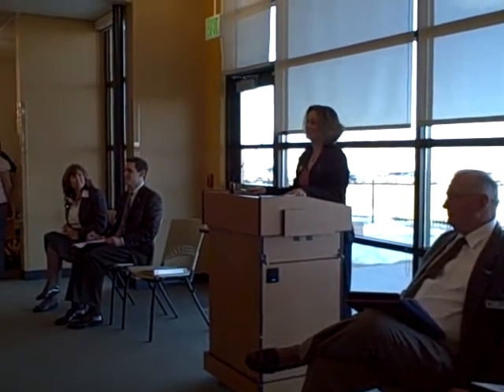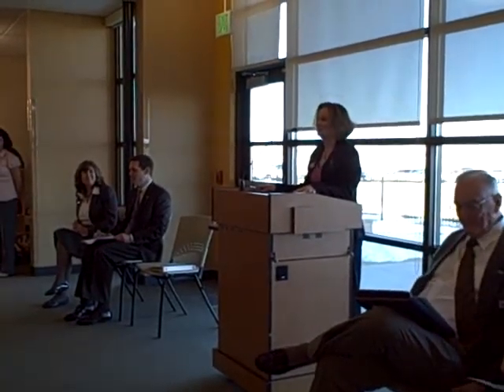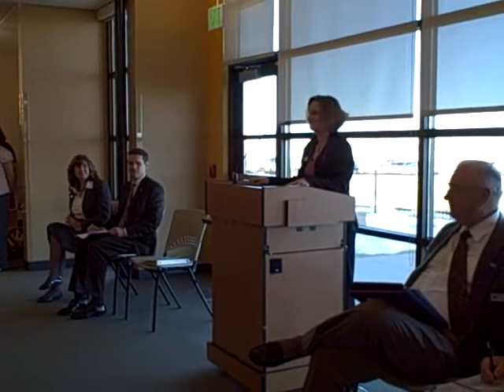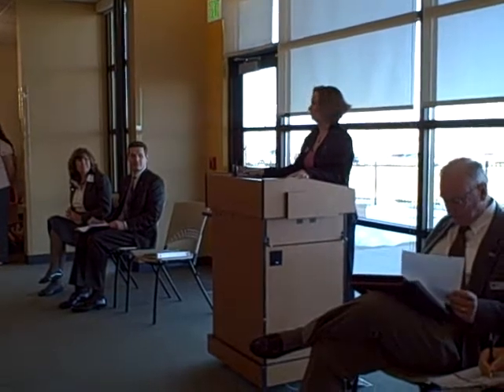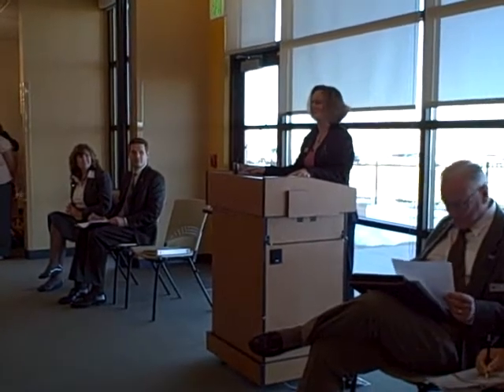ERIE GRAND OPENING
library